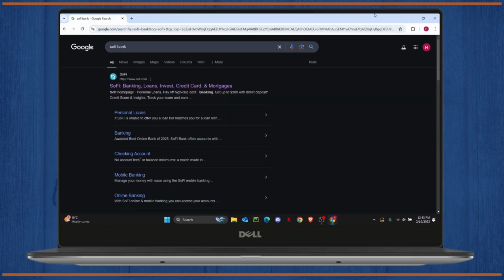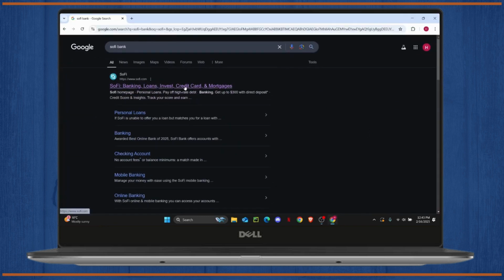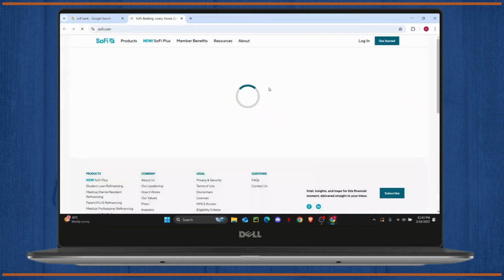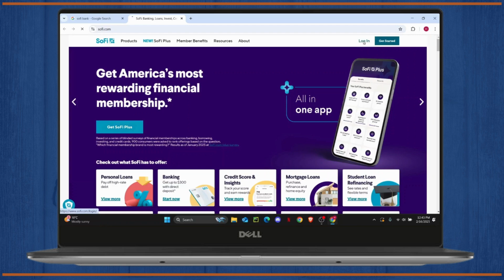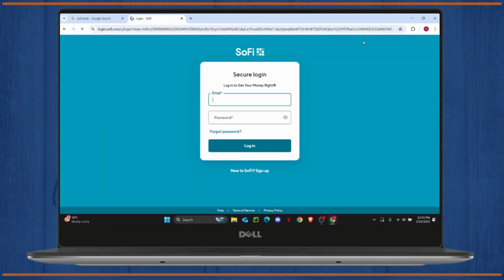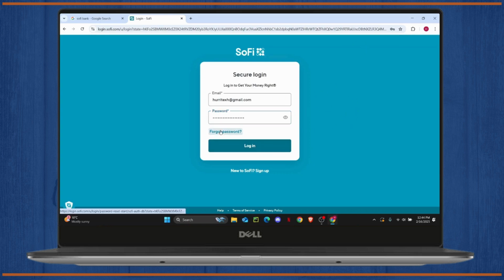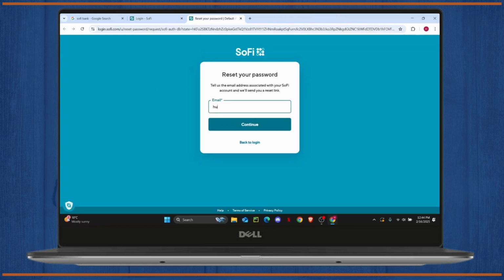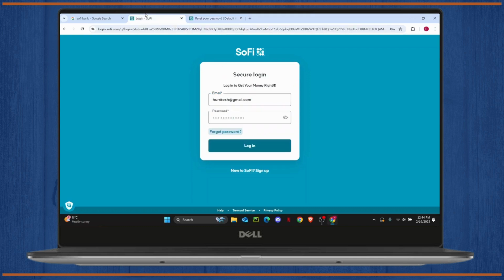How to Login to Sofi Bank Account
Learn how to easily log in to your Sofi Bank account with this step-by-step guide! Whether you're accessing your checking and savings, linking a new account, or managing your Sofi wallet, we've got you covered.

In this video, you'll discover how to login to your Sofi Bank account, how to connect a bank account to Sofi, and how to add or link your bank account to Sofi. We’ll walk you through every step, ensuring a smooth experience!

0:30 Step 1: Accessing the Sofi Login Page
1:00 Step 2: Entering Your Credentials
1:20 Step 3: Linking Your Bank Account to Sofi